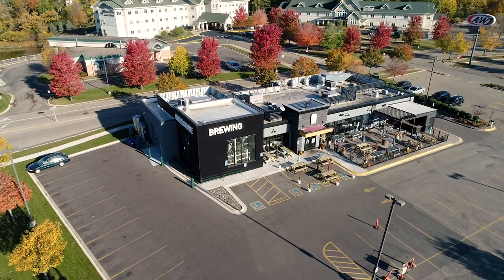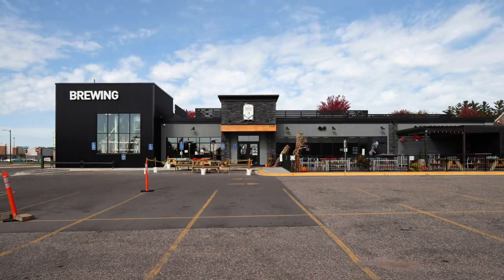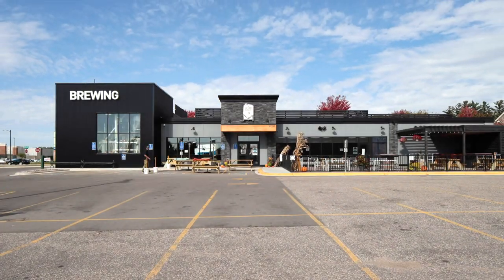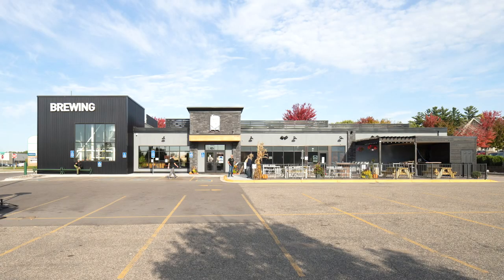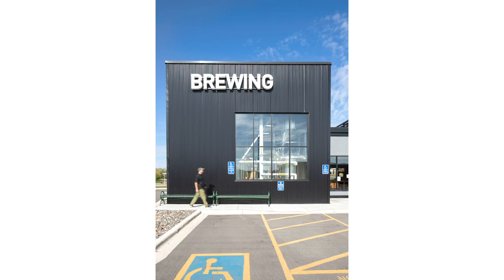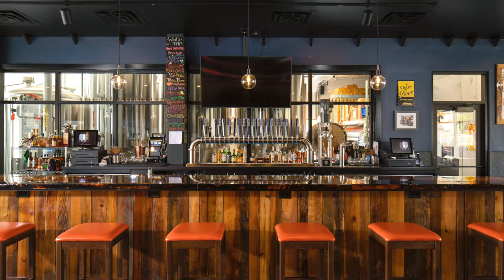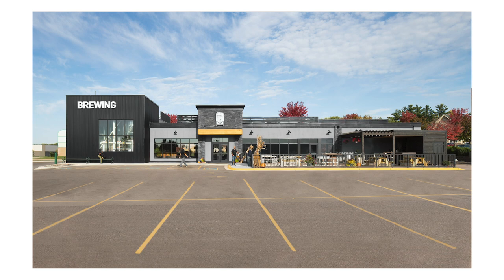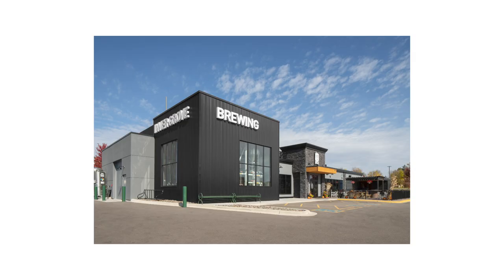IGB workflow | Andy Campbell Design Studio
A behind the scenes look into Inver Grove Brewing's transformation designed by Andy Campbell Design Studio and photographed by Paul Lavold Photography and Motion.